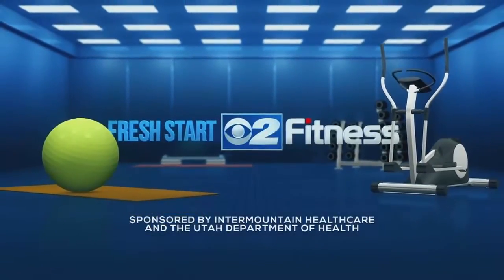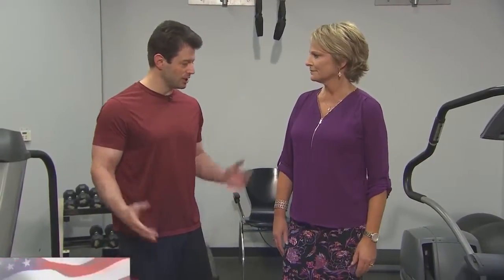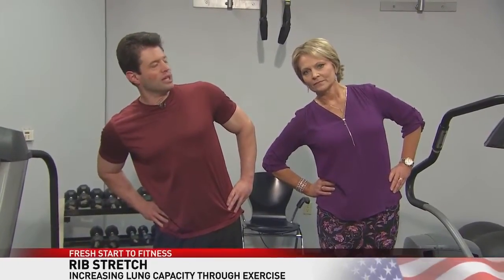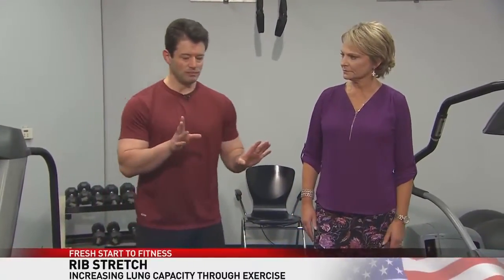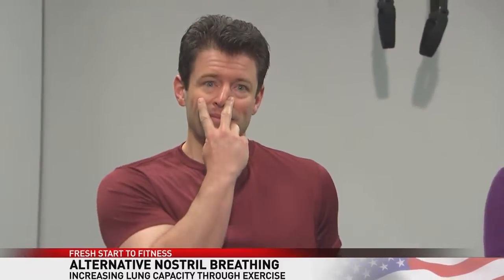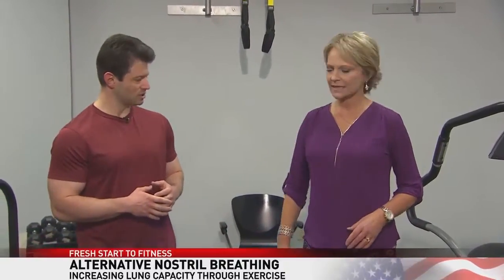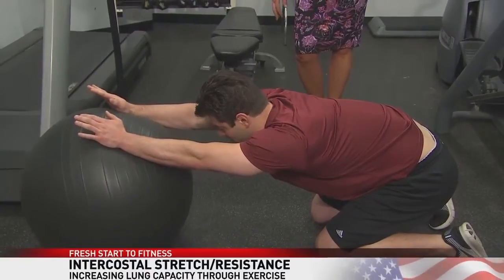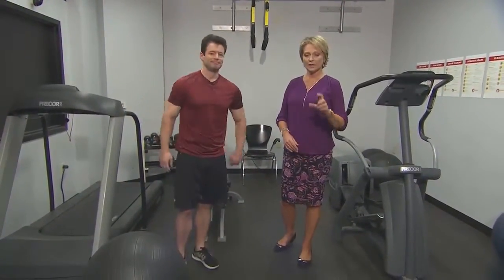Fresh Start 2 Fitness Increase your lung capacity through exercise